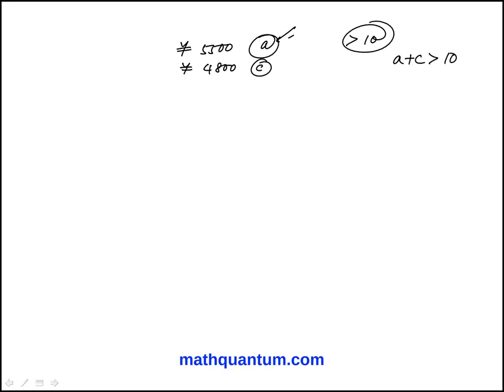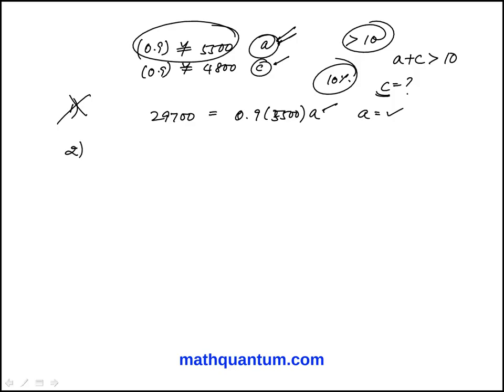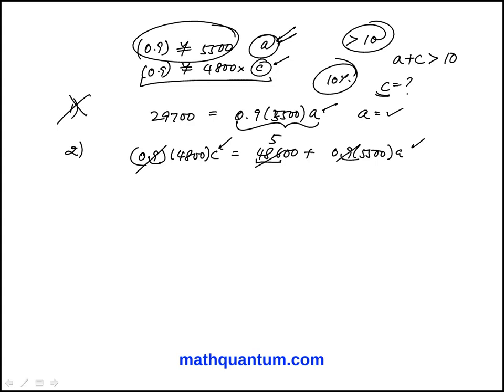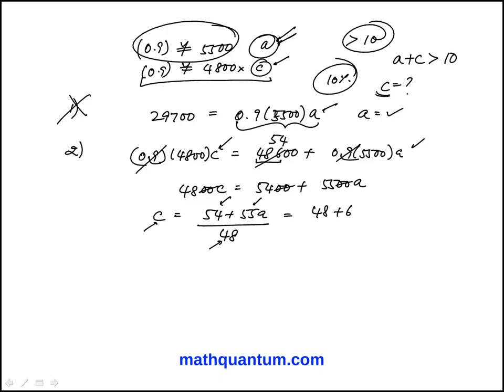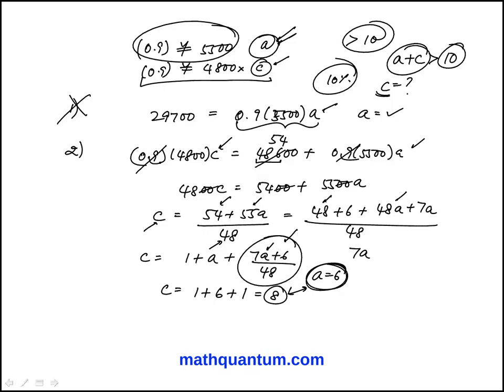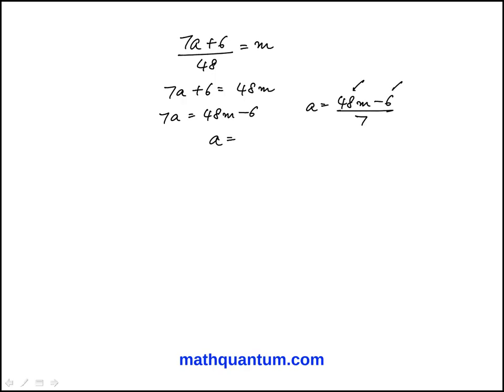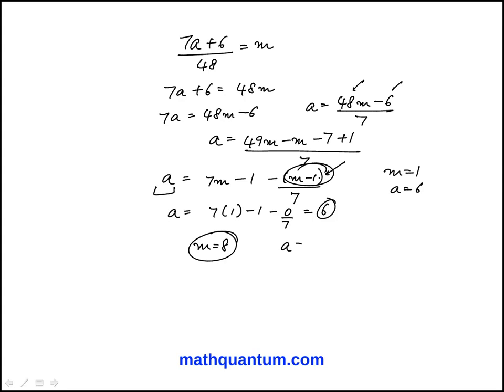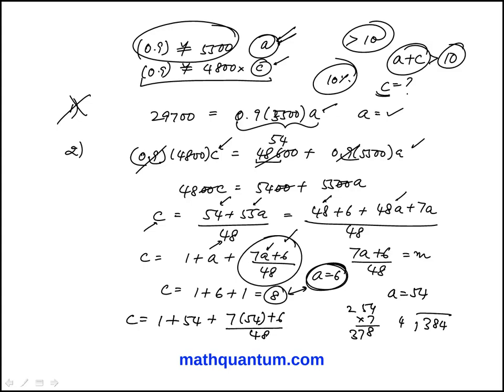Question 373 Data Sufficiency GMAT Official Guide 2025 2026